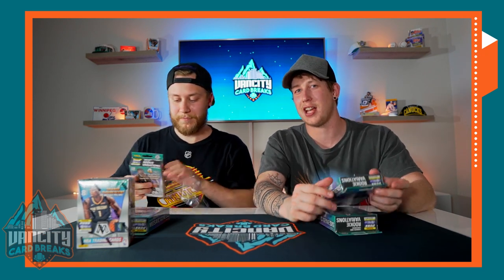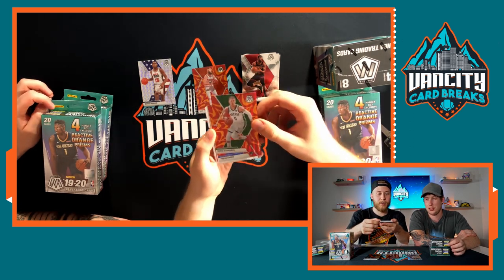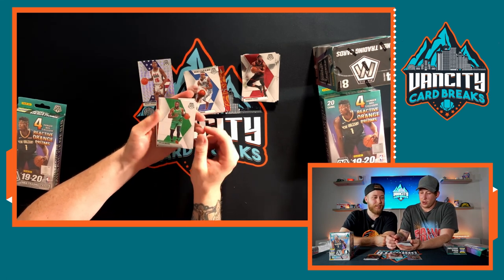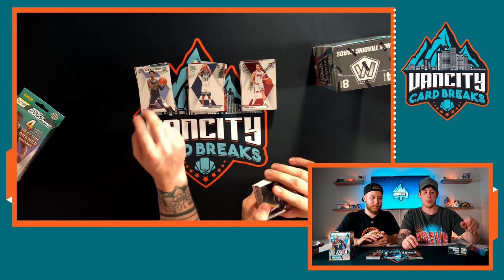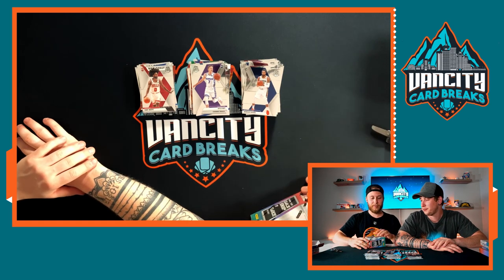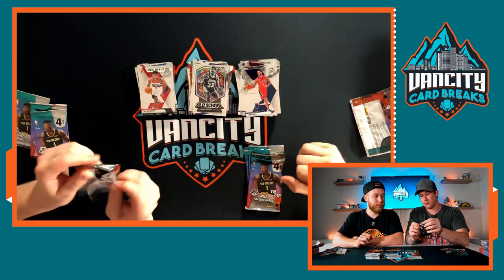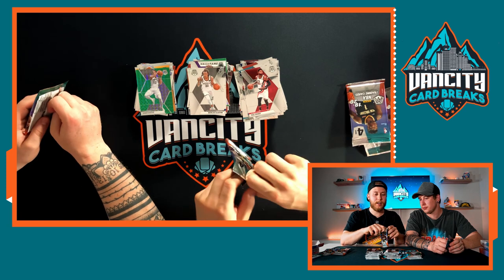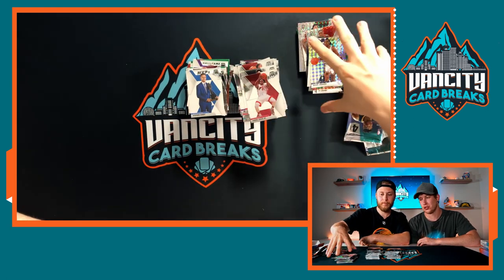Opening Mosaic Retail Basketball | Tripled Our Money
Opening Mosaic Retail Basketball.The hits tripled our money. Want to see if the Mosaic Blasters Boxes are worth the money. Check our thoughts on the product.

This is our first time opening the Mosaic basketball product. We didn't think we'd get our hands on the cards in Canada, but we thought wrong. Hopefully, you have as much fun watching us rip wax as we had opening it ourselves.

In this video we are opening Mosaic Retail Basketball for the first time.